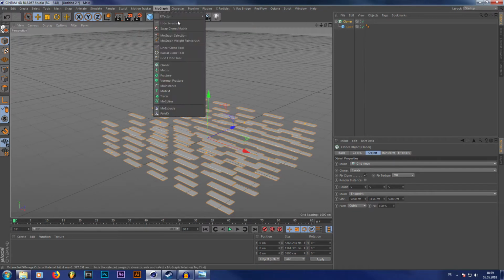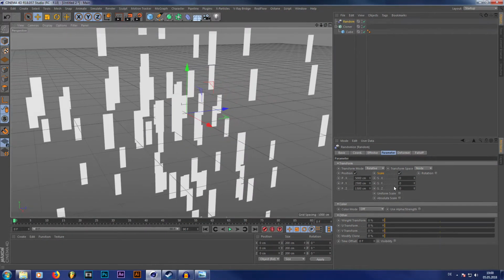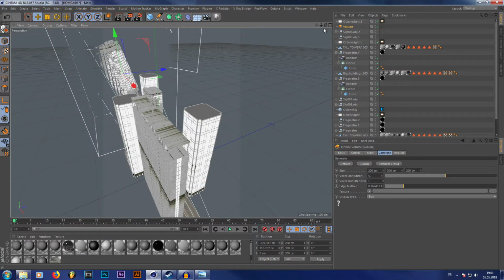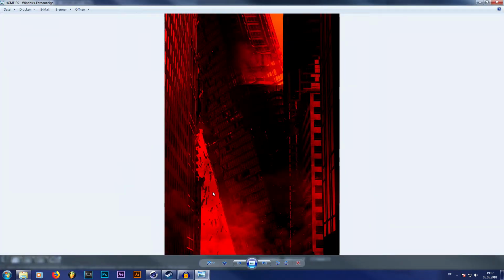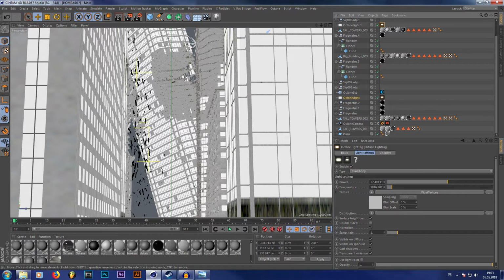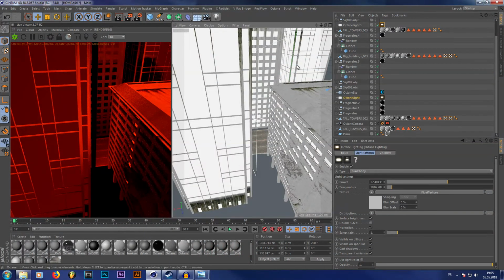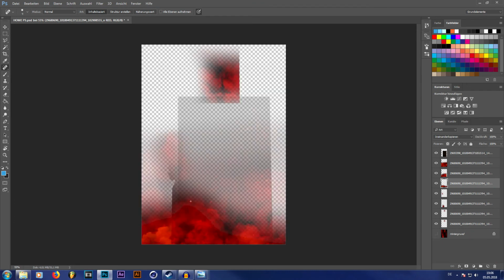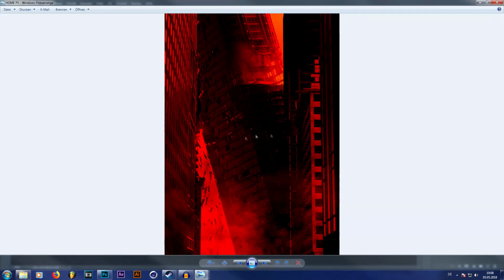Recreating AWAKEN AKIRA by Ash Thorp | Tutorial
This is a requested tutorial for a recreation of a shot of Awaken Akira by Ash Thorp!